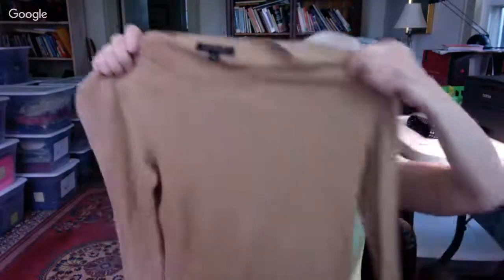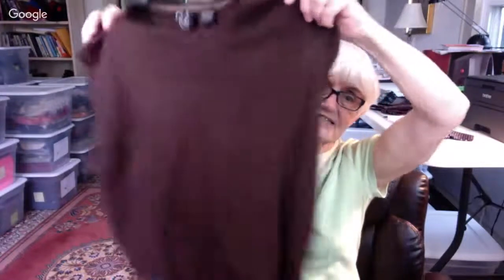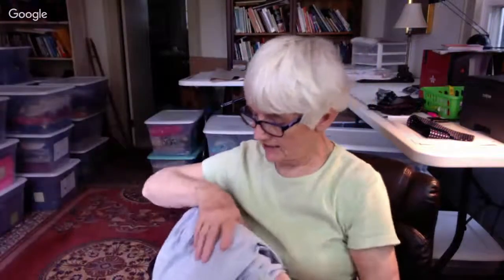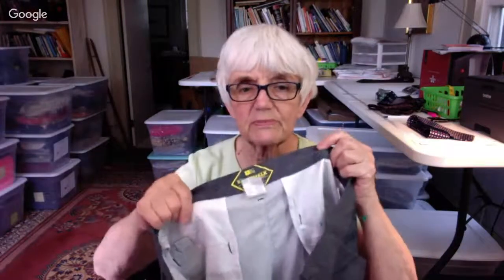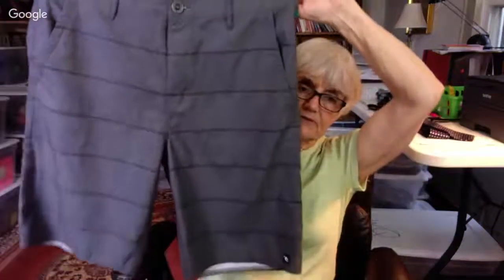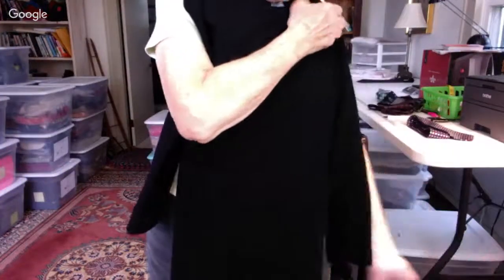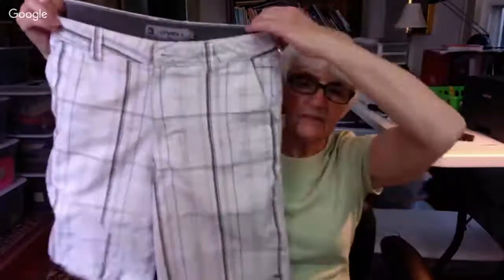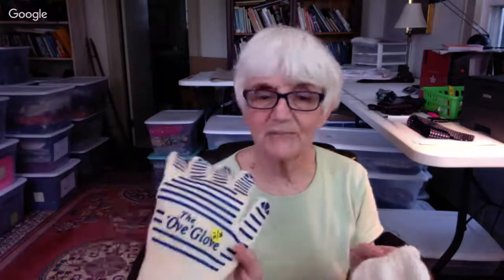A small GW Haul and a couple garage sales! Friday 6/8/18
Slim pickings at Good Will today but I found a couple garage sales; first ones I've been to this year!